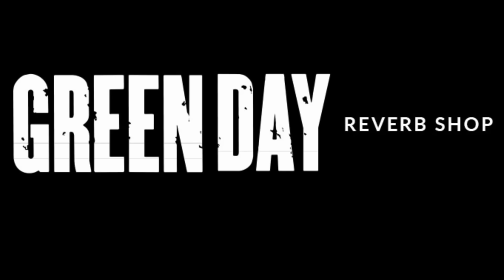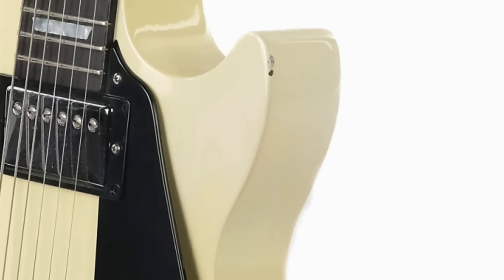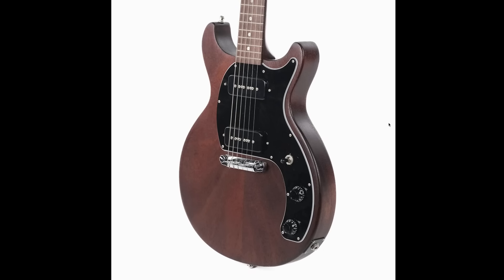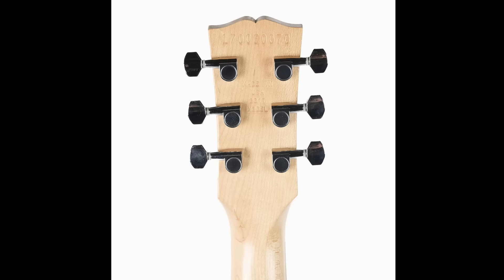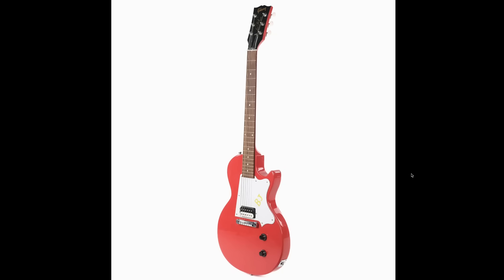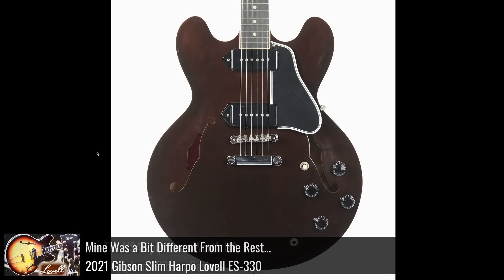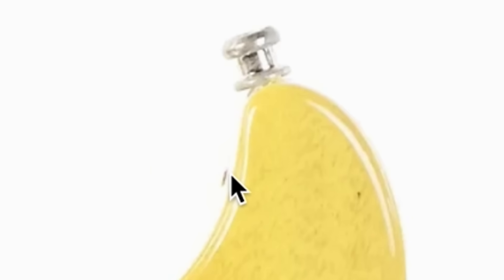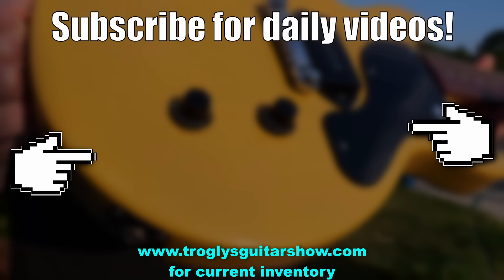Green Day Gives Away a Prototype! | 2023 Billie Joe Armstrong Reverb Sale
Today, we talk about some of the guitars Green Day / Billie Joe Armstrong BJA sold and gave away in his latest Reverb Sale

🐕 Episode Guide:
0:00 Intro - Check Links in the Description
0:12 Gretsch Back in the USA Guitar
0:56 A New Signature Model Coming?
1:13 Gibson Les Paul Studio Alpine White
1:57 Gibson Les Paul Junior Black American Flag
2:43 Gibson Les Paul Junior Alpine White
3:02 Gibson Les Paul DC Tribute
3:36 Gibson Sonex 180
4:34 Gibson Les Paul Custom Studio Modified
5:27 Gibson Les Paul Junior Tomato Soup
6:03 You Could Have Won a Guitar!
6:38 Gibson Les Paul Junior Signature BJA
7:06 Gibson ES-337TD Walnut
7:40 Fender Bullet Deluxe
8:02 Gibson ES-275 P90
8:17 Gibson ES-335 HB073M
9:00 Burny Les Paul Custom Alpine White
9:28 Gibson Les Paul DC Figured
9:59 Gibson Les Paul Junior Custom Shop Yellow
10:13 2018 NAMM ES-335 Diamond ES-335
11:03 Burns Sonic Model London Bass
11:15 Machine Gun (Not Kelly) Guitar
11:28 Gibson B-25 Acoustic Guitar
11:46 What to Watch Next!

🎞️ Videos Mentioned:
2:19 2006 Gibson Billie Joe Armstrong Signature Les Paul Junior

3:08 2019 Gibson Les Paul Special Tribute Doublecut Blue Stain

3:48 1980 Gibson Sonex Prototype

3:51 Sonex By Gibson 180 Deluxe

5:09 2017 Gibson Firebird Zero Pelham Blue

5:14 2017 Gibson Les Paul Custom Studio

5:44 2018 Gibson Billie Joe Armstrong Signature Les Paul Junior

7:53 1982 Fender Bullet S-3 Olympic White

8:05 2019 Gibson ES-275 Thinline P90

8:25 2021 Epiphone Gibson Casino

8:28 2021 Gibson Slim Harpo Lovell ES-330

10:30 2013 Gibson Memphis Hand Signed Scotty Moore Signature ES-295